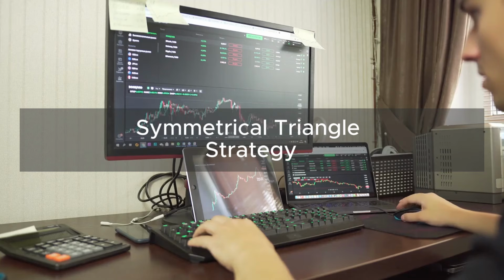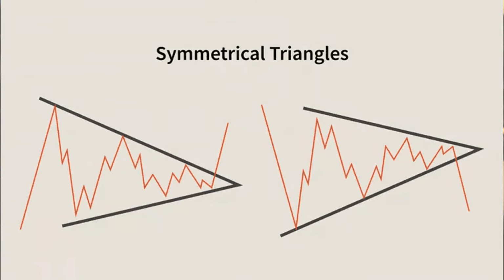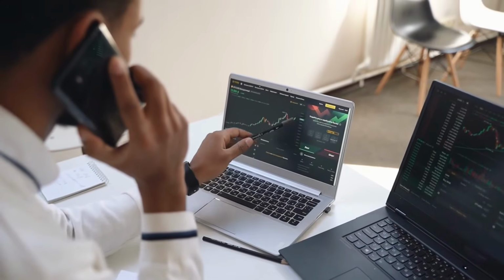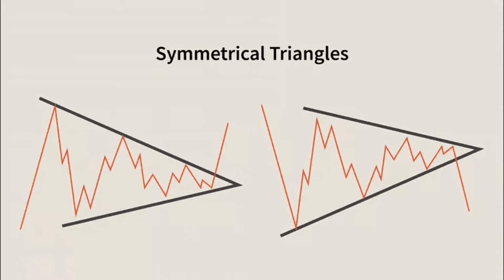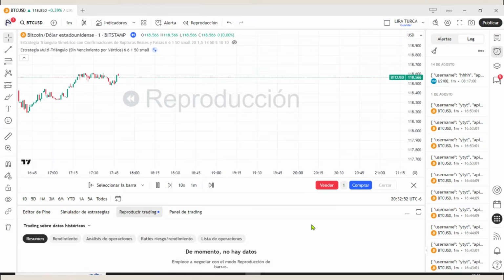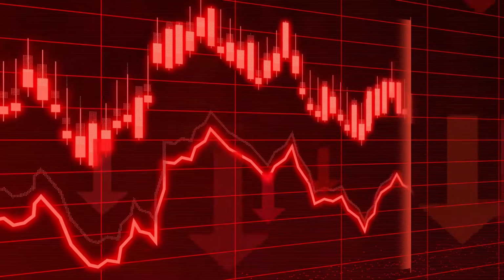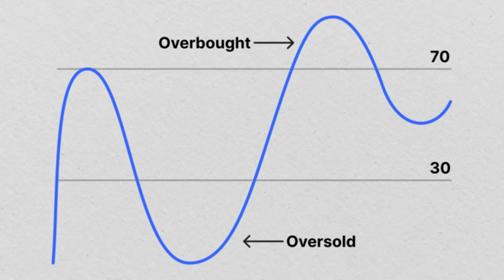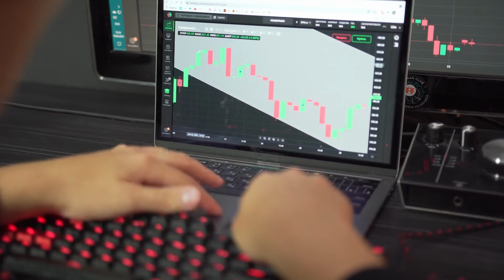Symmetical Triangle Strategy - TradingView Strategy for Automation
In this video, you'll learn how to use a free strategy for TradingView based on this classic price pattern. I’ll show you two versions: a simple strategy and an advanced one.